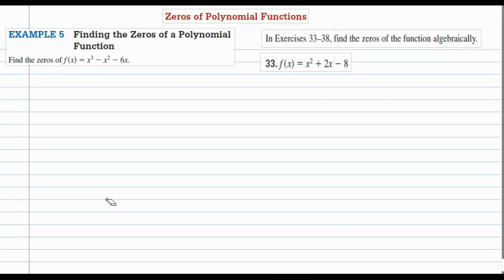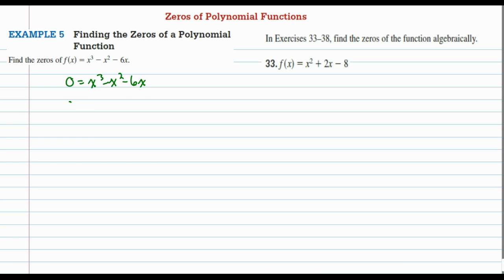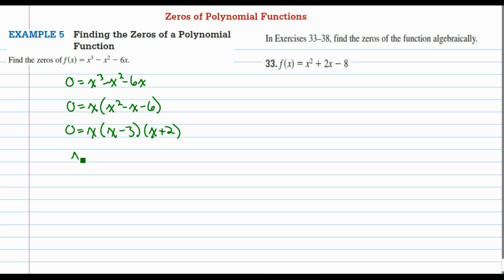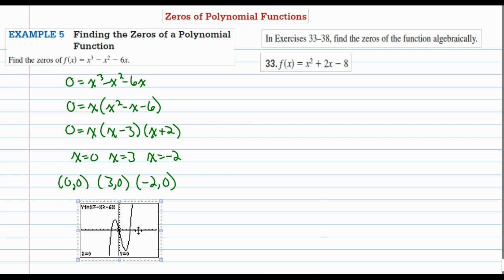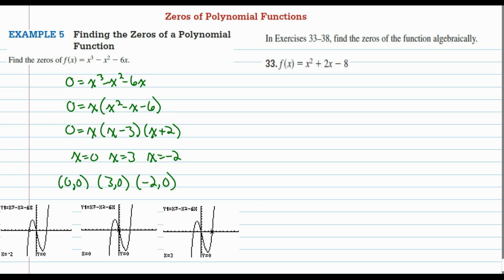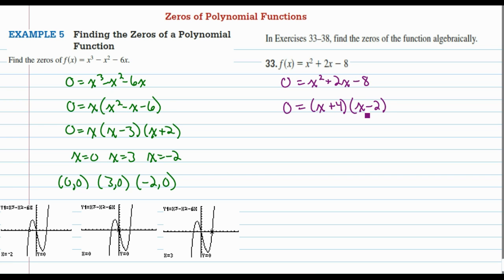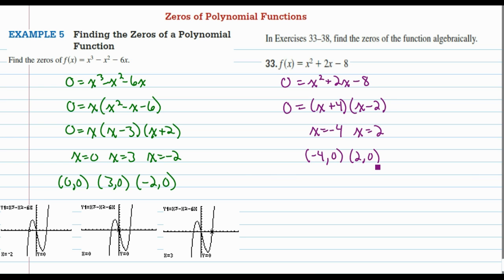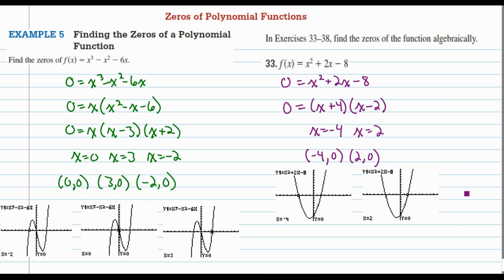Precalc 2 3 ex 5